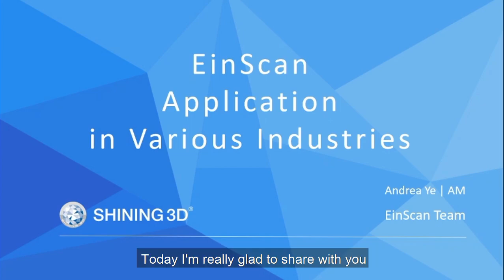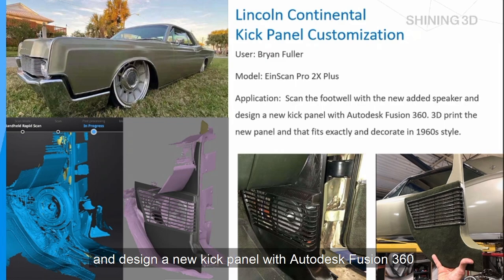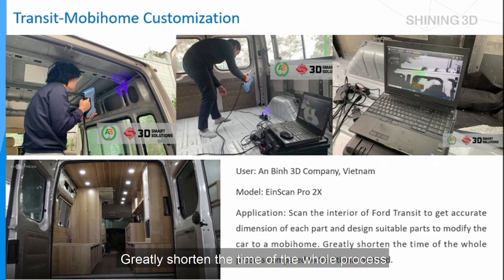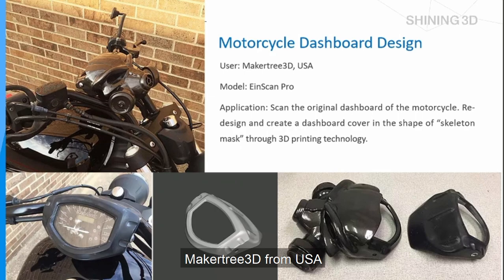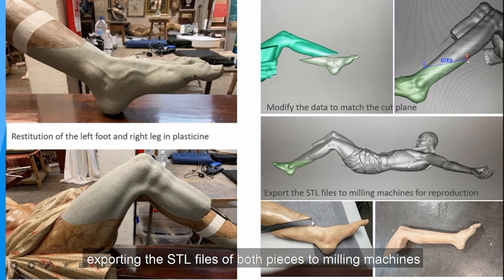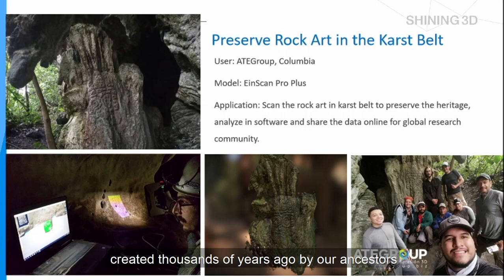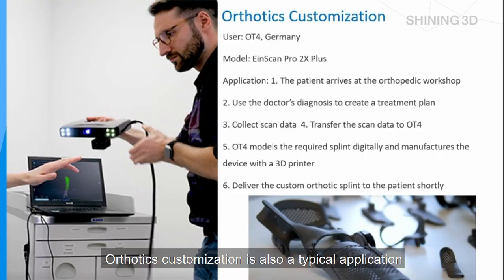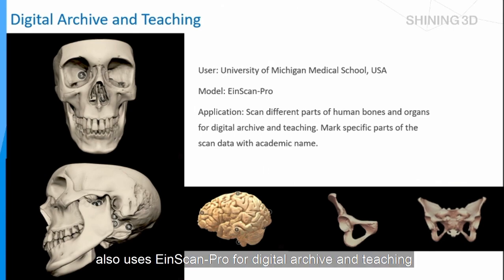EinScan Applications in Various Industries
In this video, APAC EinScan Account Manager Andrea Ye gives insightful examples of EinScan applications in a broad array of industries. Check the information below to tune in right into your industry´s sequence.

1:09 Automotive Customization
9:08 Design & Innovation
13:18 Art & Heritage
20:55 Healthcare & Education